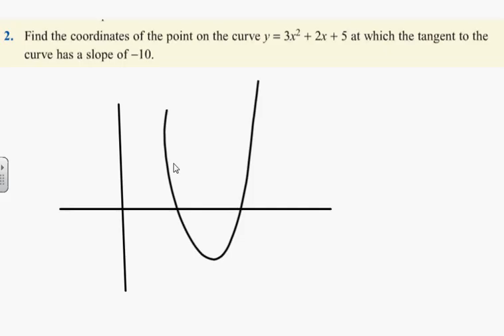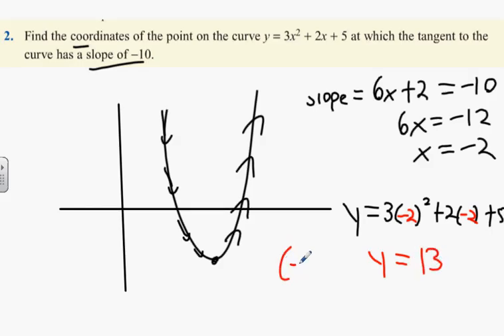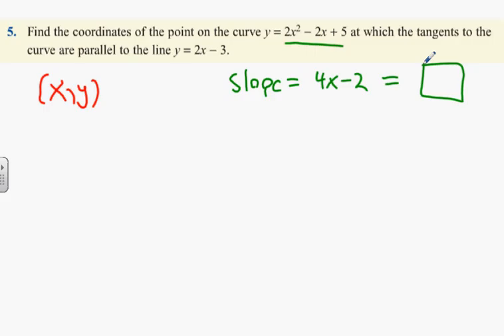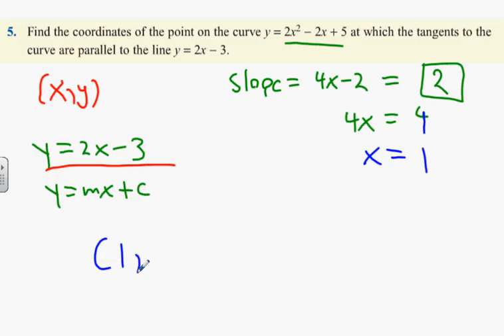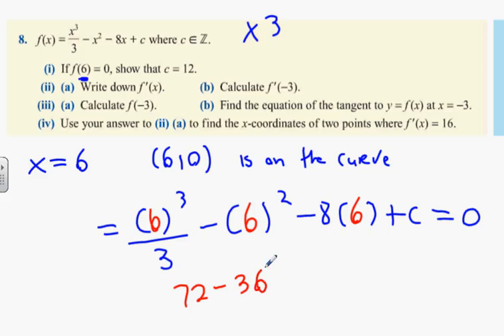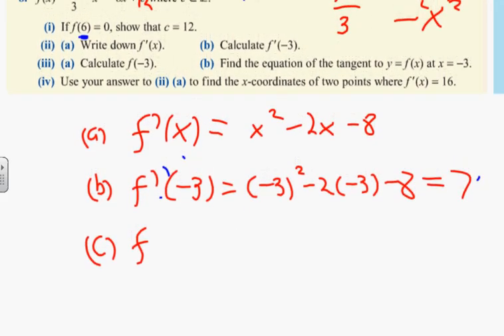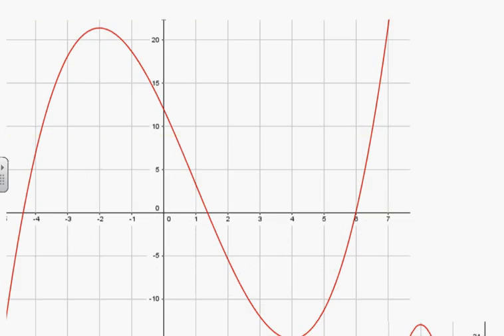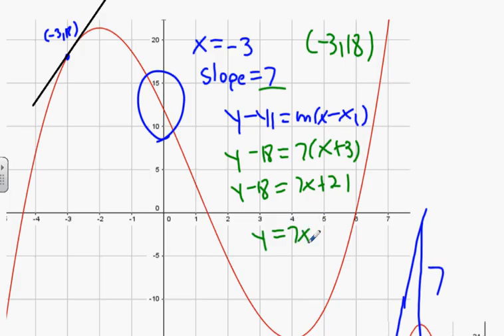5th diffo 8 5 q2q5q8